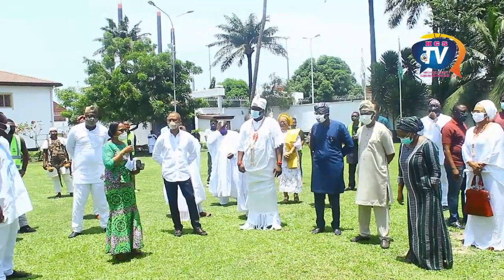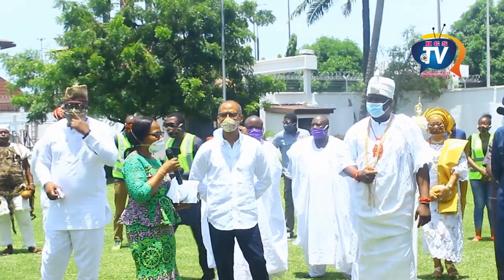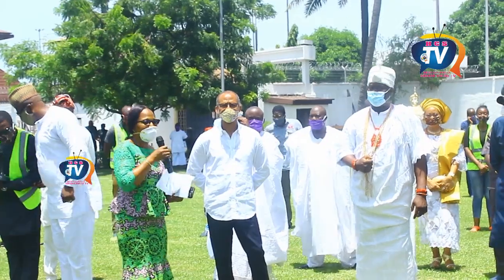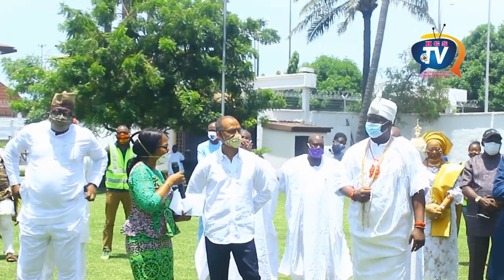Ooni Of Ife Storms Lagos With Hi Tech Fumigation Equipment To Tackle Coronavirus